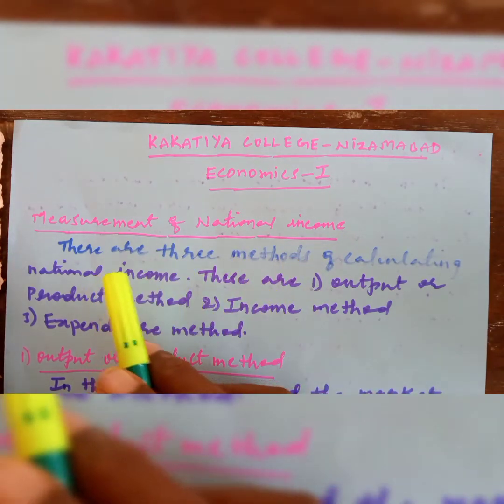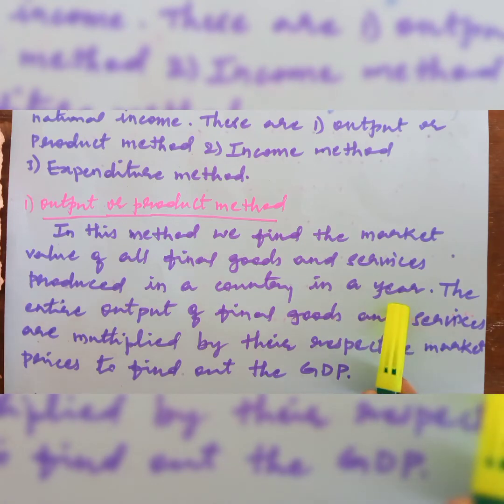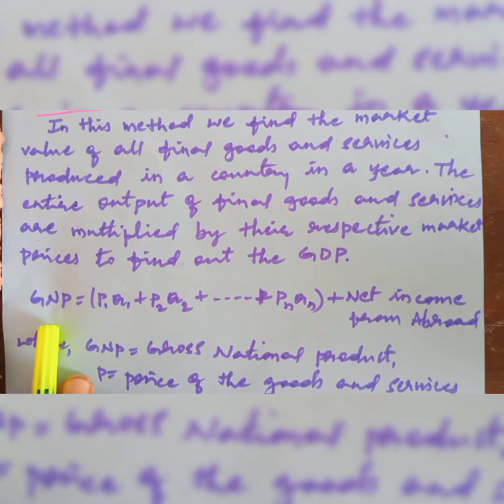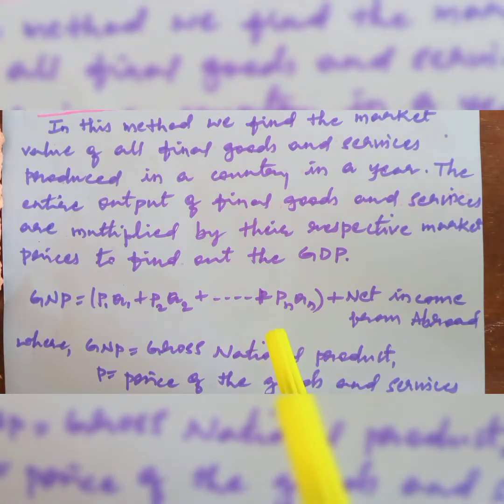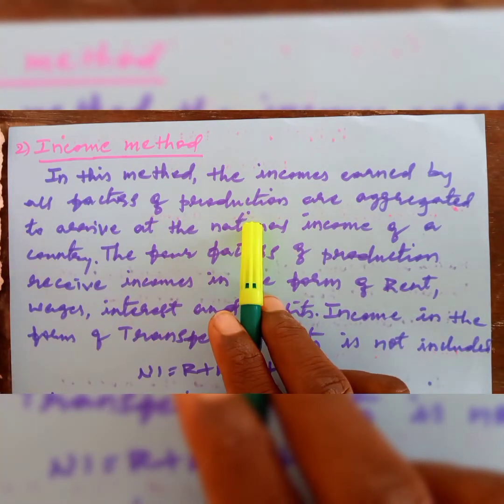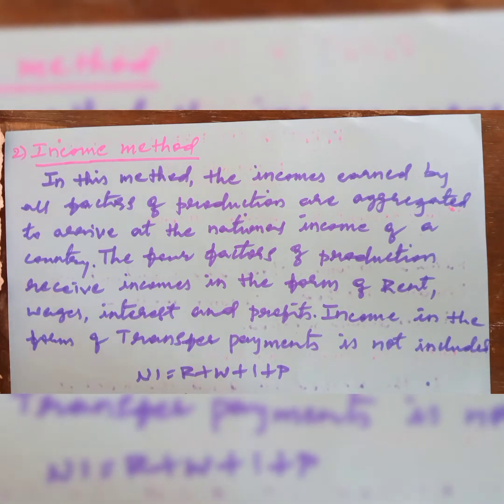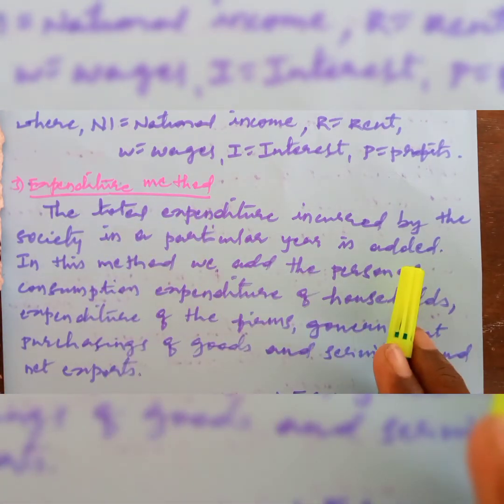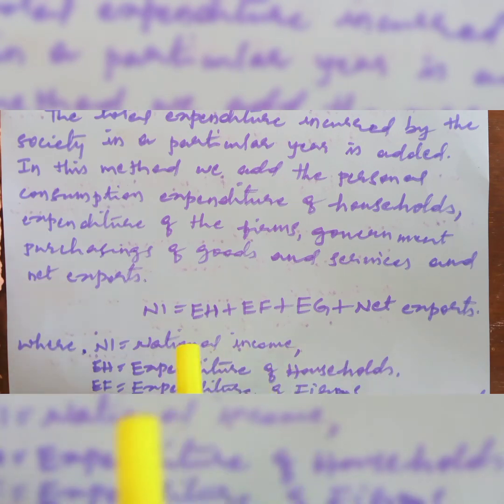Jr.ECONOMICS: 28/1/22(Fri) Topic on "Measurement of National Income"